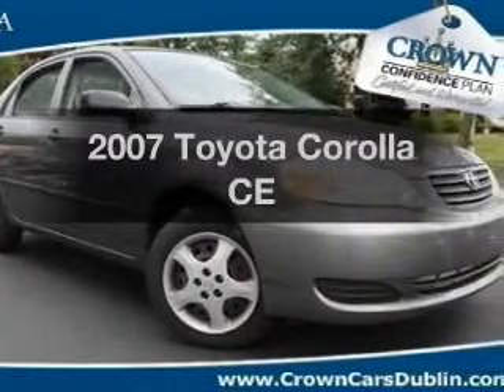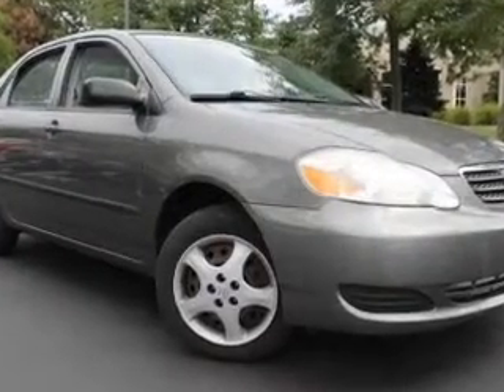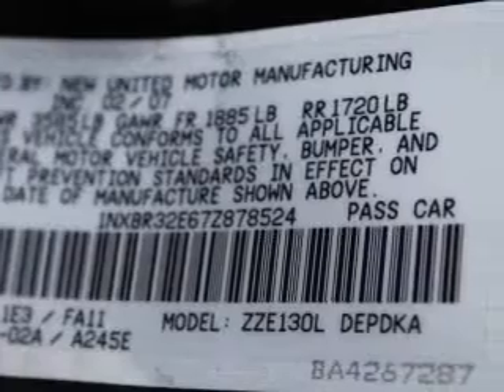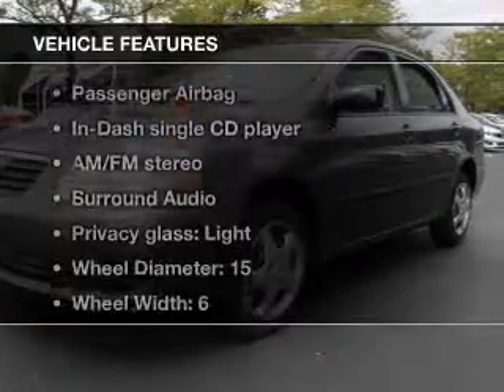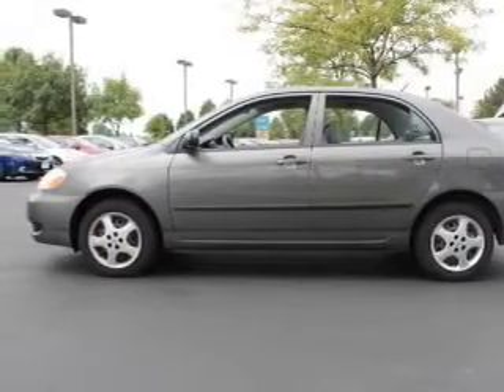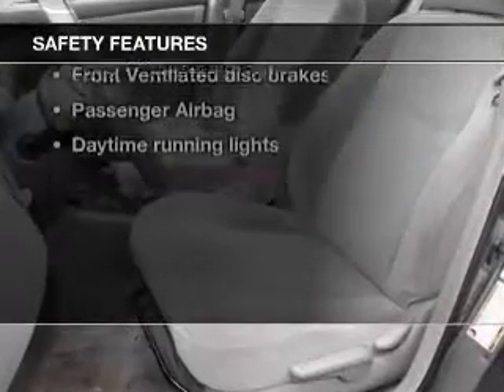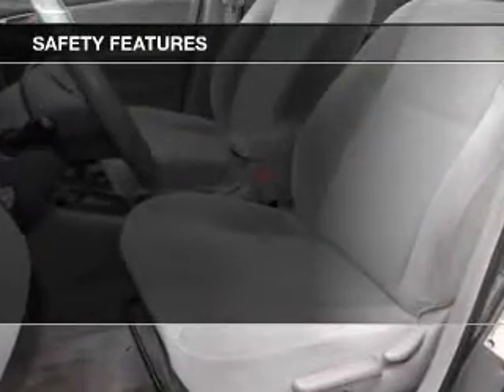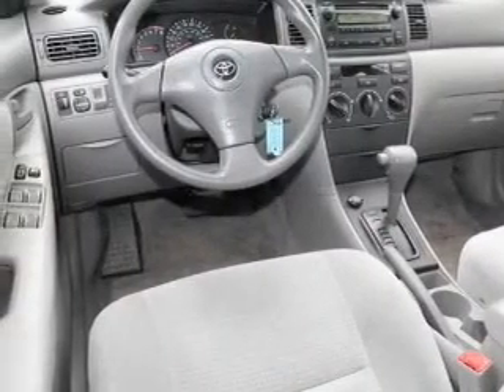2007 Toyota Corolla - Columbus OH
Year: 2007
Make: Toyota
Model: Corolla
Trim: CE
Engine: 1.8 liter inline 4 cylinder 16 valve
Transmission: 4-Speed Automatic
Color: Silver Streak Mica
Mileage: 75946
Address:
6350 Perimeter Loop Rd